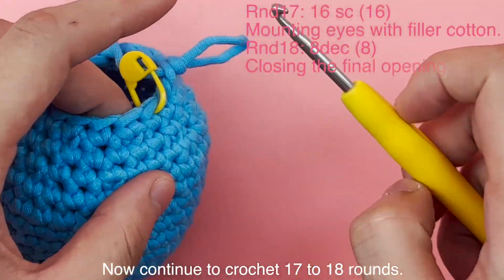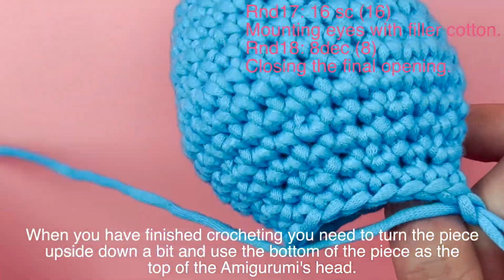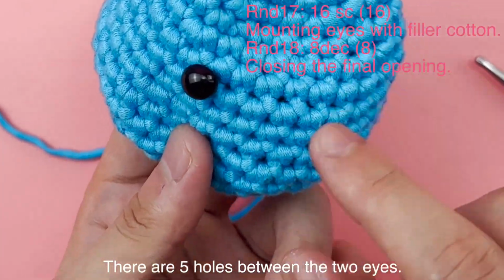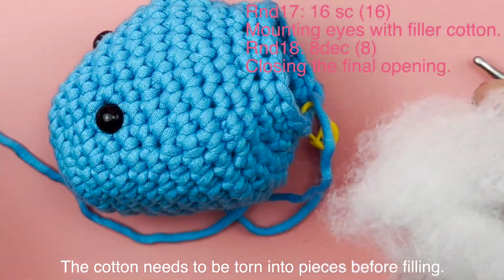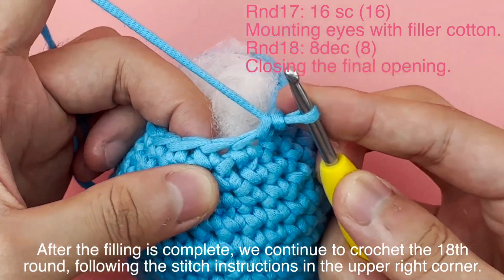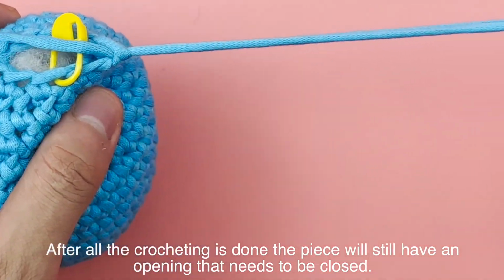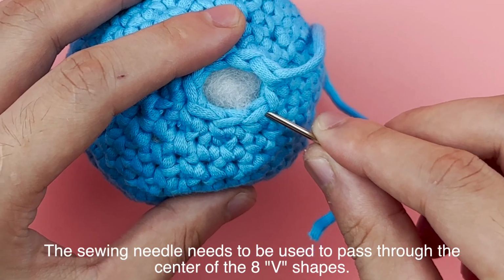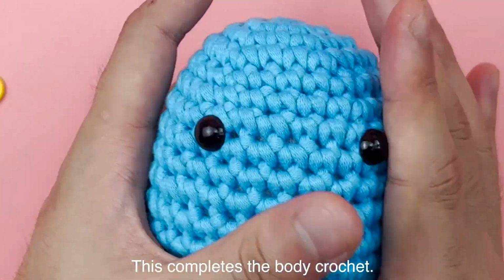6: Rounds 17-18